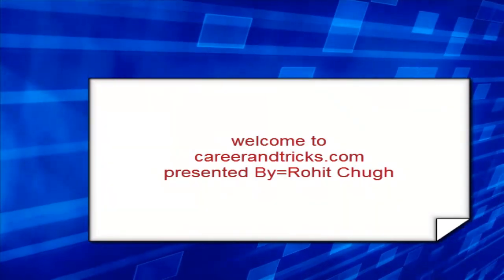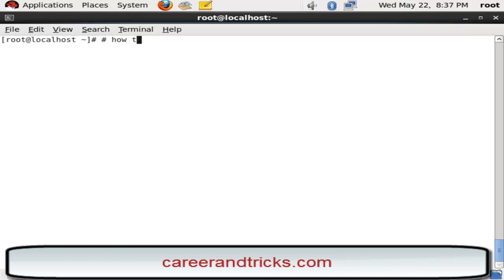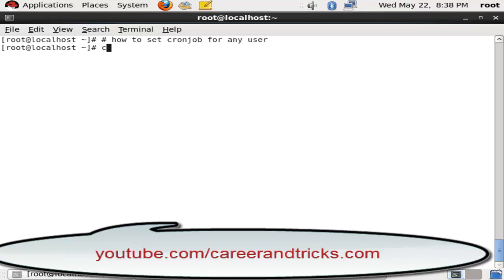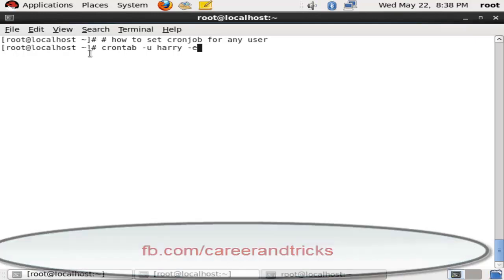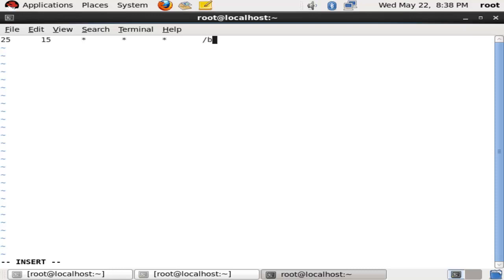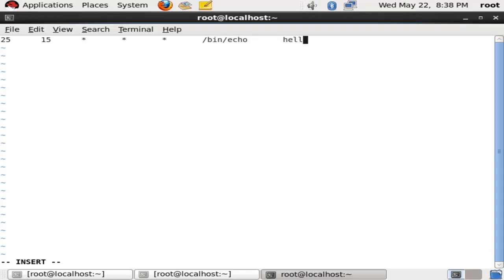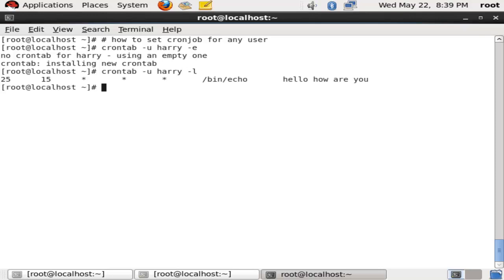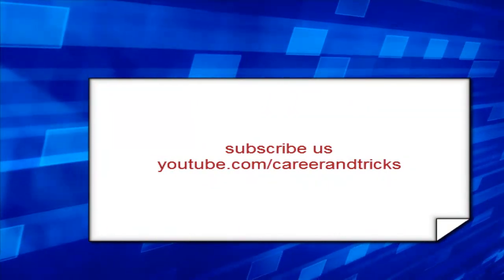How to Configure a Cron Job in RedHat Linux